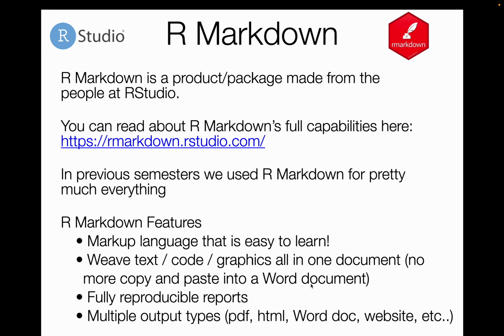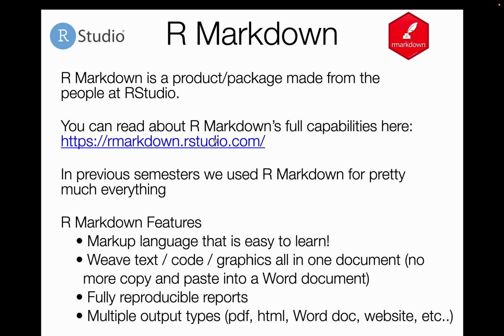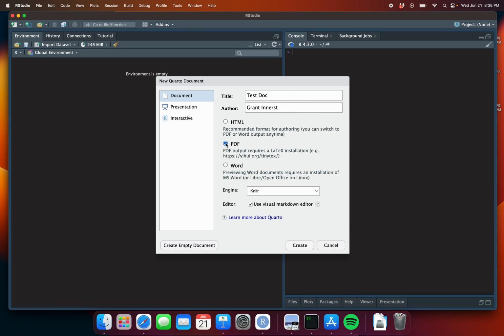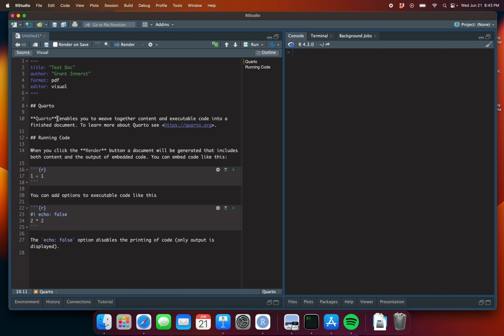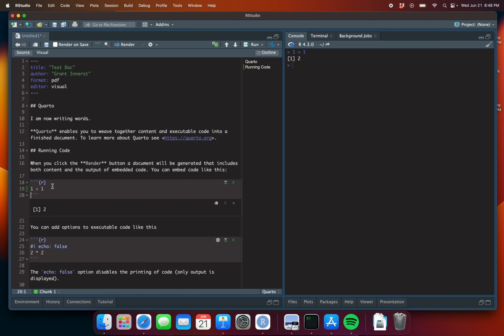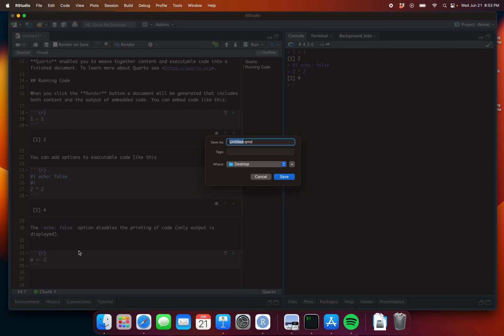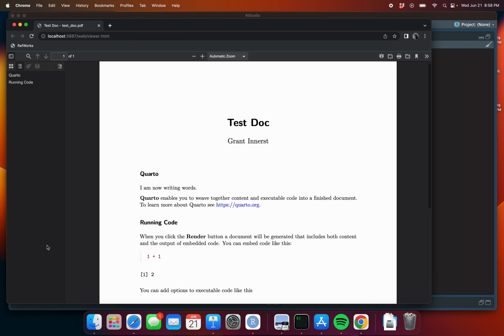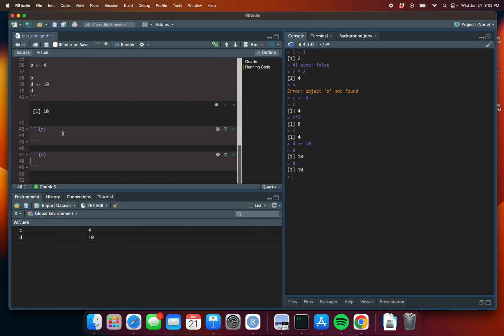Intro To Quarto and R Markdown